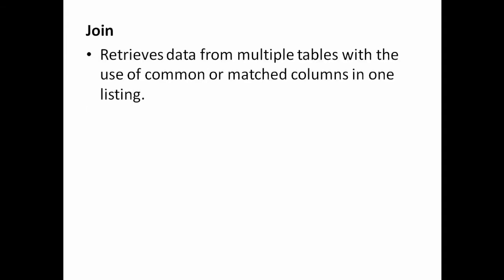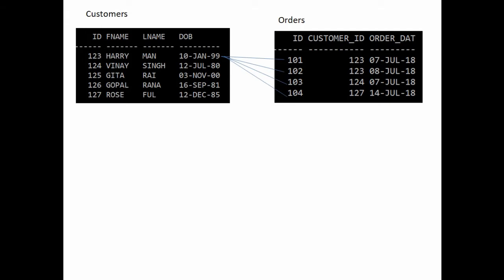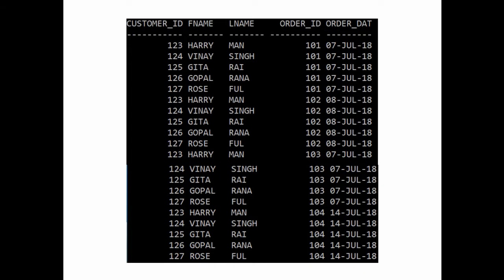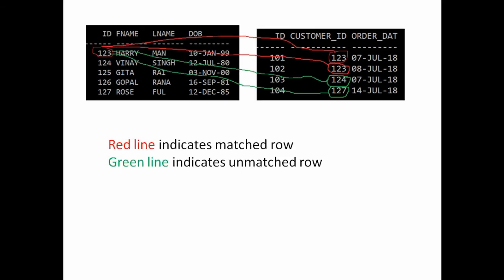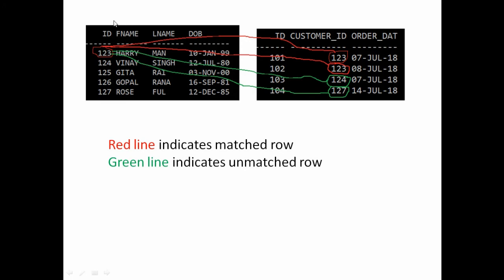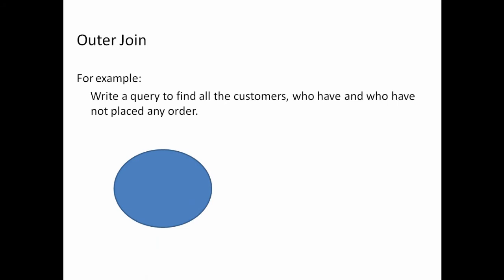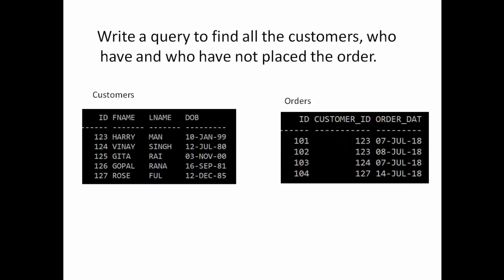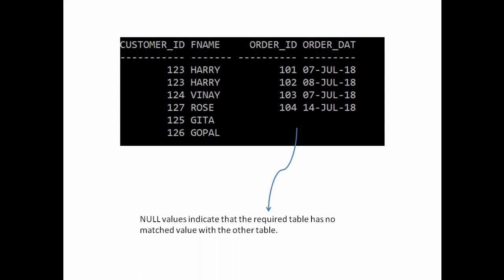SQL JOIN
This video includes the fundamental concepts of SQL Joins along with examples. It covers an introduction to SQL join, cartesian product/cross join, inner join and outer join. The outer join is limited to Right Outer Join and Left Outer Join.